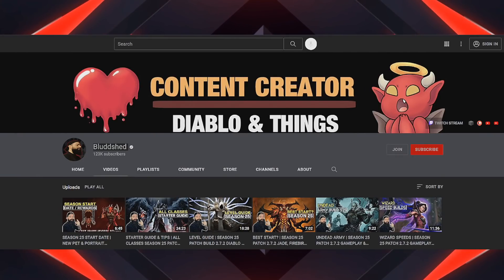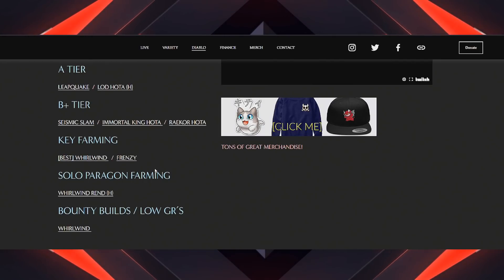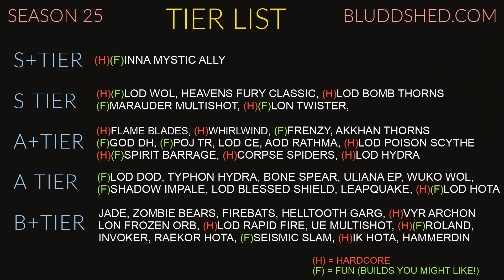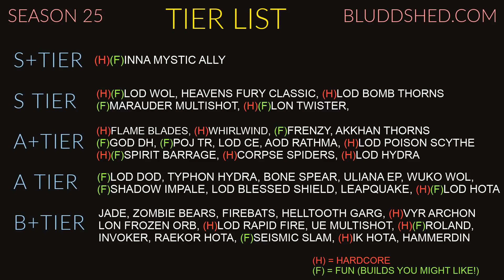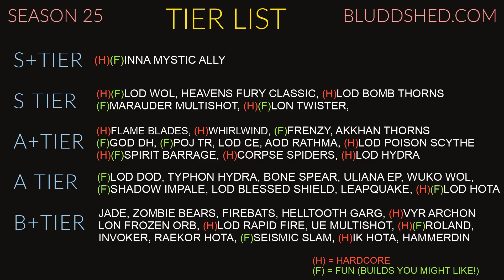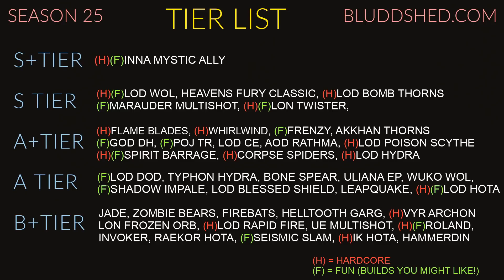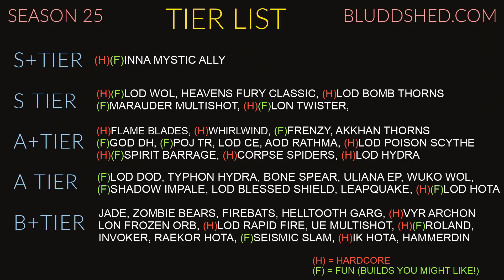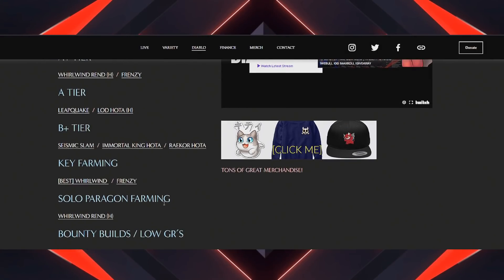TIER LIST | OP? FUN? TANKY? DIABLO 3 PATCH BUILD 2.7.2 GUIDE WD, WIZ, MONK, DH, BARB, SADER, NECRO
TODAY I FINALLY TOOK THE TIME TO FINISH THE TIER LIST FOR ALL CLASSES IN DIABLO 3 REAPER OF SOULS PATCH 2.7.2 SLATED FOR SEASON 25, ENJOY!
►GEAR BELOW
Galaxy Projector
Light Strips
I play Diablo on this
Current beard oil